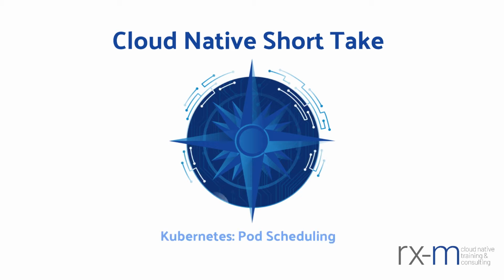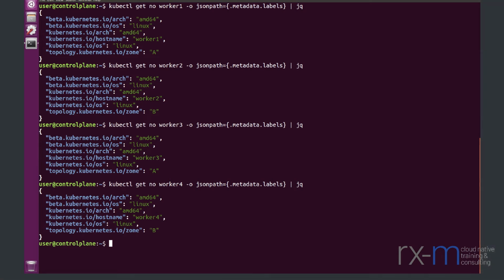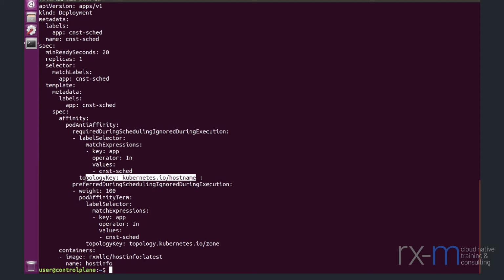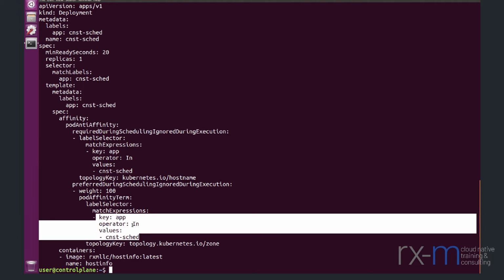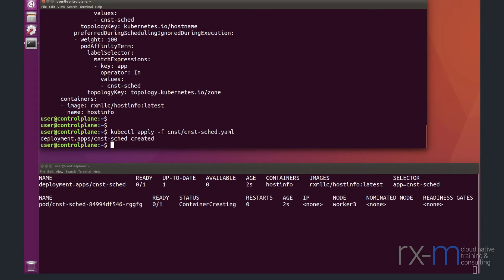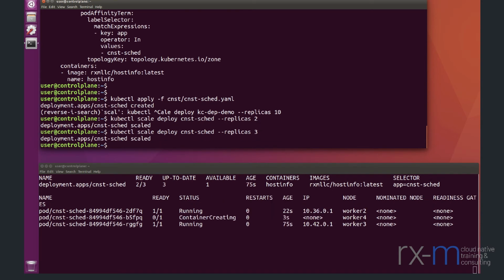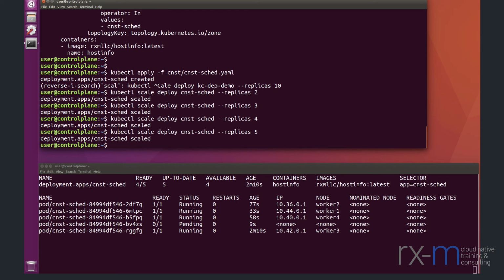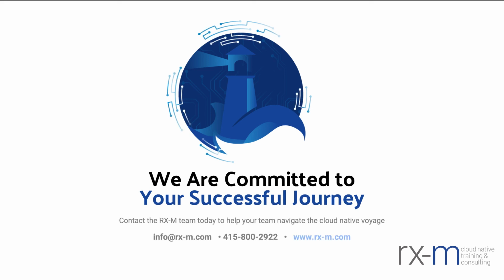Cloud Native Short Take - Kubernetes Pod Scheduling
RX-M, a cloud-native training, consulting, and advisory firm, provides vital strategies, insights, and tactical approaches in its Cloud Native Short Takes series. Instructor Chris Hanson reviews the Kubernetes Module - Pod Scheduling in this take. Chris will examine the default scheduling process, review node scheduling and affinities to influence scheduling, explore the use of Pod affinities and anti-affinities, and explains node taints and Pod tolerations. Throughout, Chris deftly uses demonstrations to help illustrate his content. rx-m.com

0:00 Kubernetes Pod Scheduling
0:31 Labeling Nodes
1:04 Anti-affinity
2:48 Using Zone Labels
4:12 Scaling